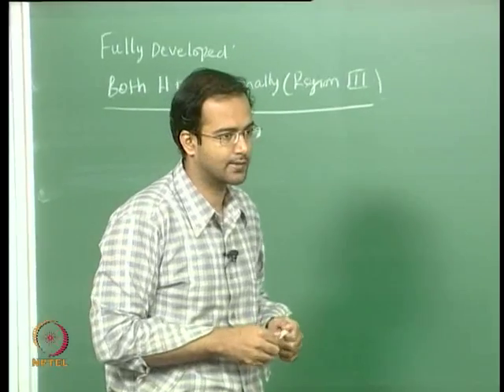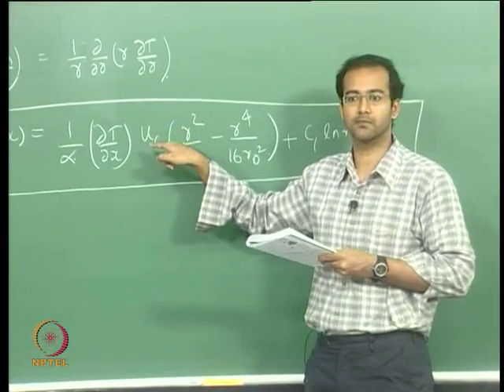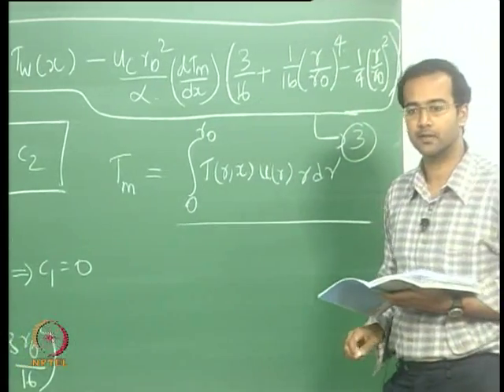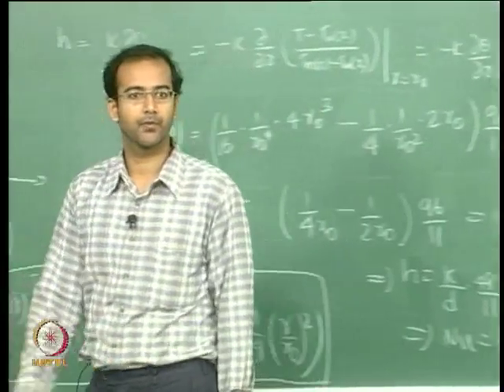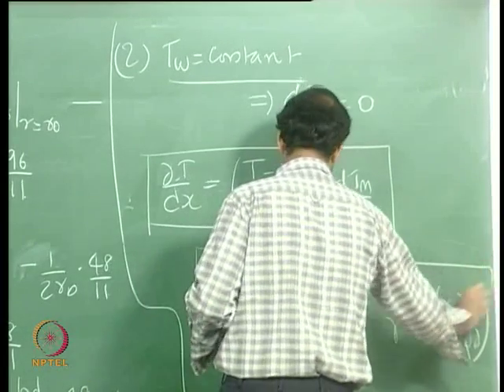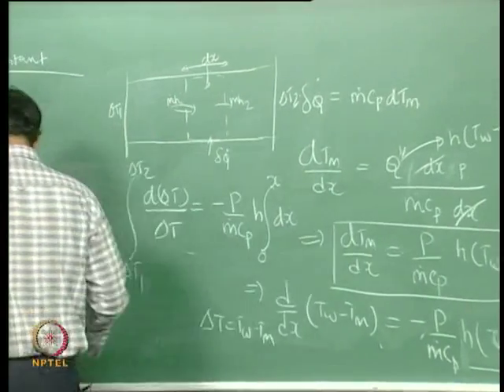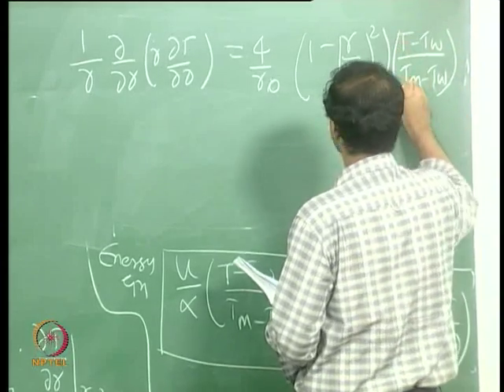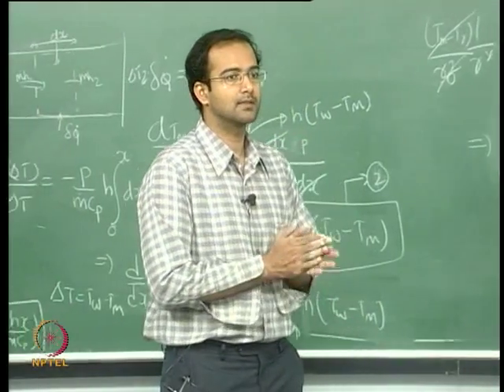Mod-01 Lec-27 Fully developed laminar internal flow and heat transfer